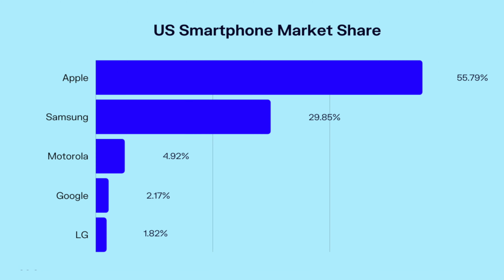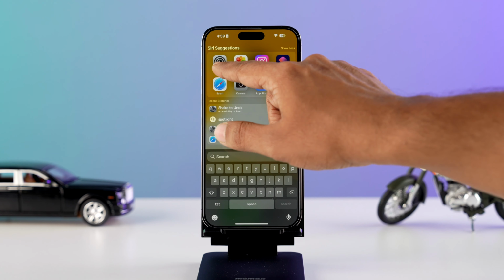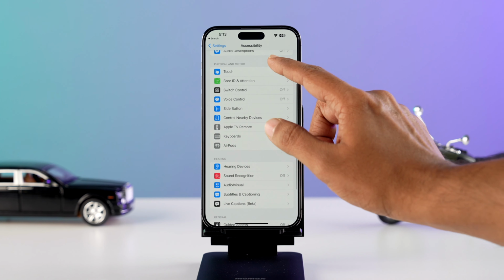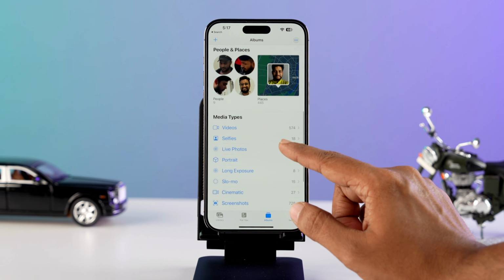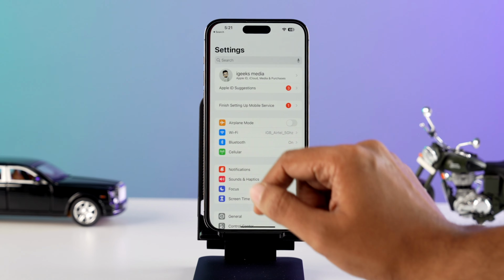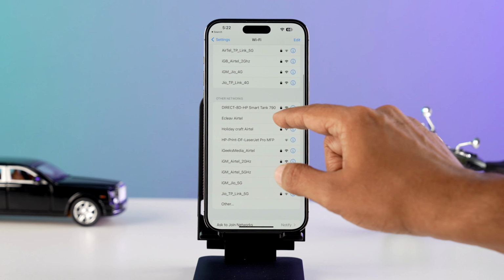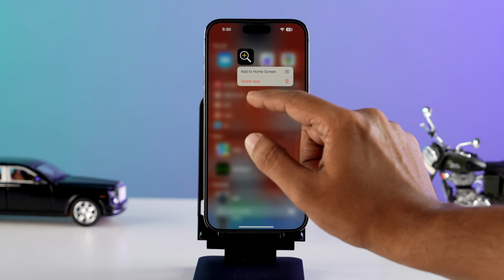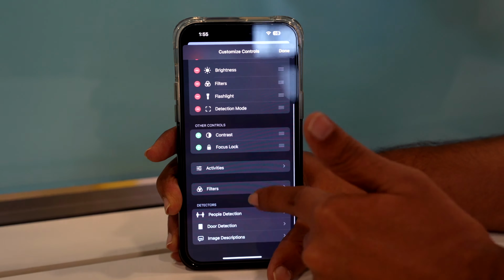iPhone Features - Most iPhone Users Don't No About This 🤩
In today's video, I have shared some incredible iPhone tips and tricks that some of you may know, but I am sure many don't!
Use these exciting features to turn yourself into a PRO😎